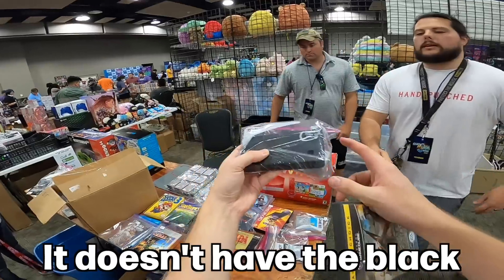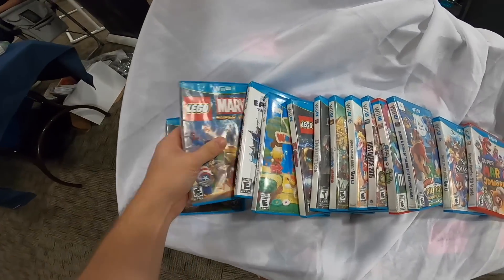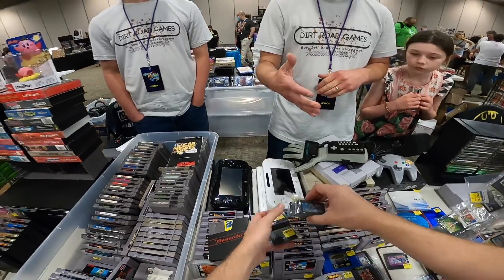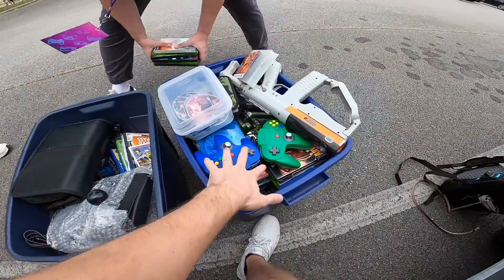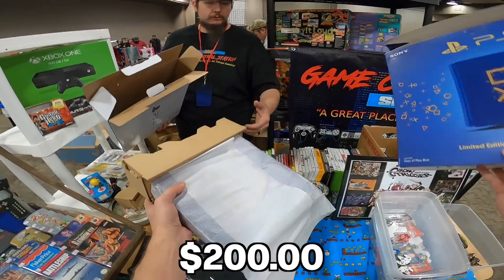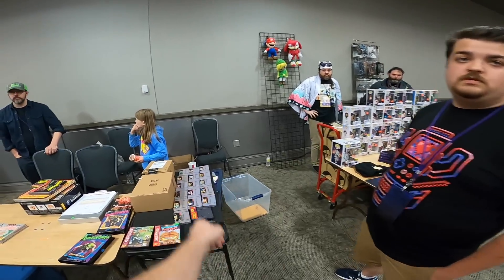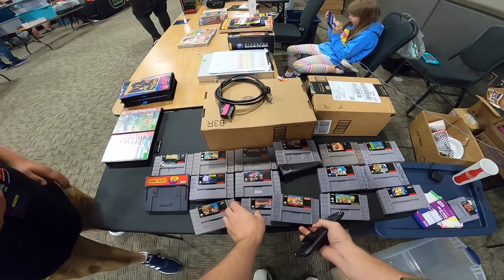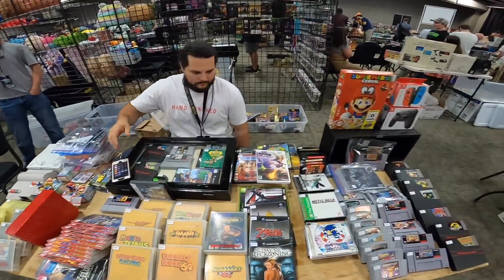DO THIS when Negotiating for Video Games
As it turns out - you can get much better deals on games if you're willing to spend thousands of dollars on them.

Want to buy stuff you see me pick up in videos? Follow my live auctions on Whatnot!